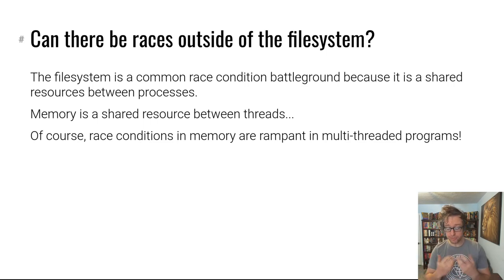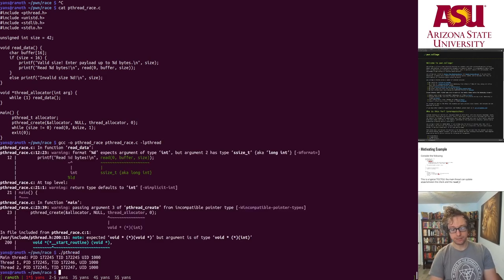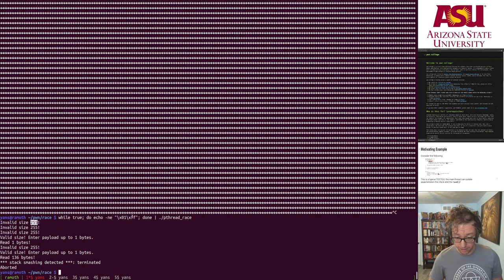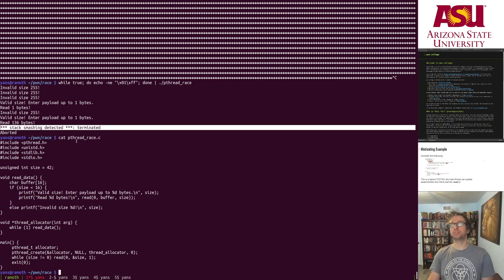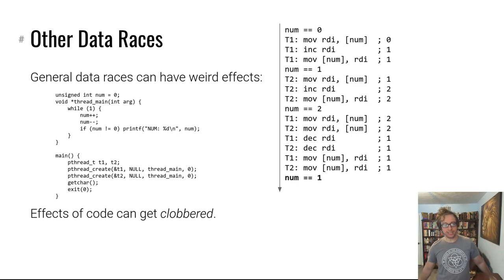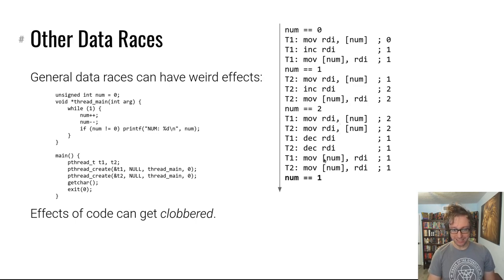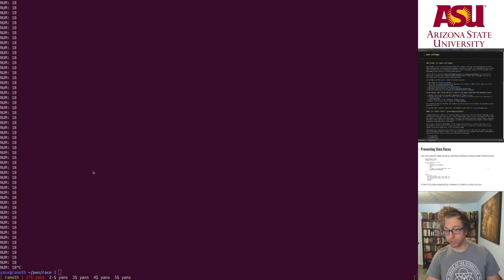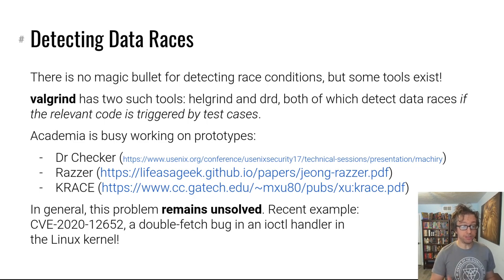pwn.college - Race Conditions - Races in Memory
Let's learn about data races!